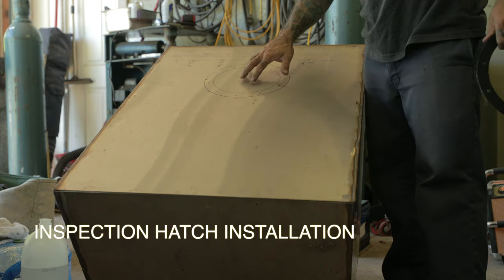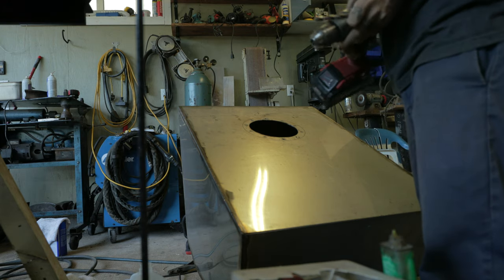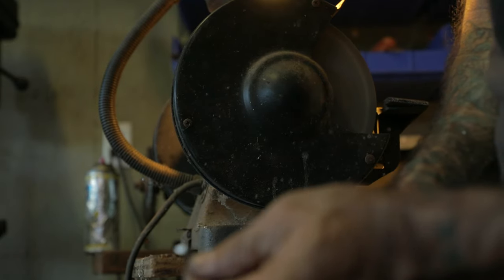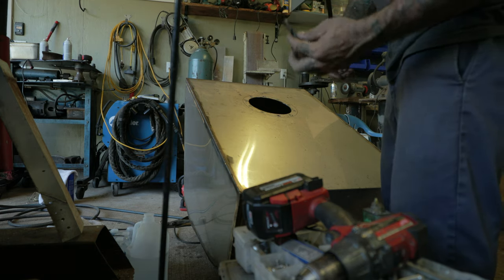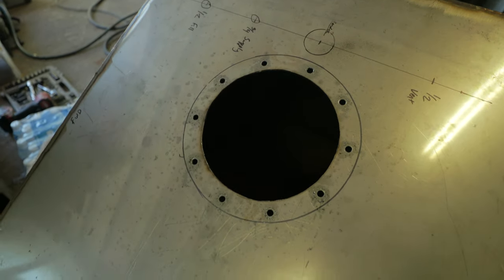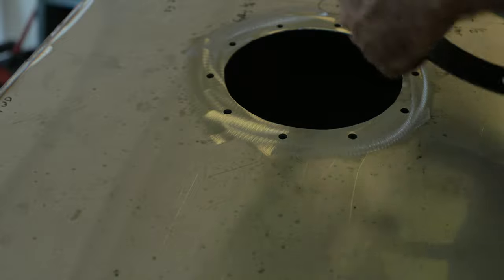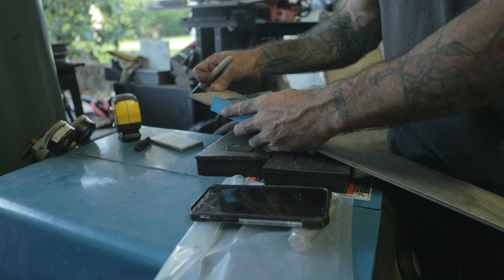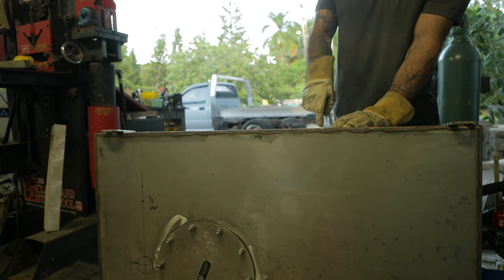How to Install Inspection Port in Stainless Water Tank - Hand Sharpen Drill Bit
Installing an inspection port in the stainless steel water tank for a yacht. I show you how to do it quickly and easily. You can use a cutoff wheel if you do not have plasma.Also I go over easy way to sharpen drill bit by hand. It takes a couple of times to practice before getting it right.

Gear I use to make videos:

Canon 1DXMK2
RODE MIC